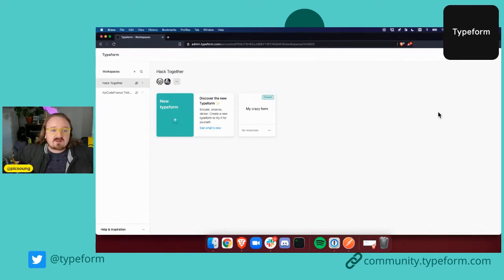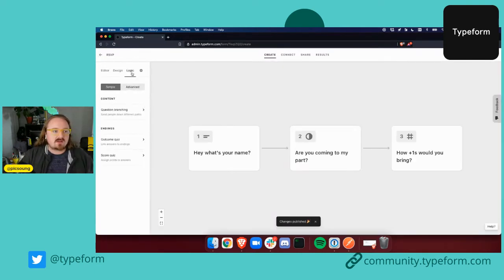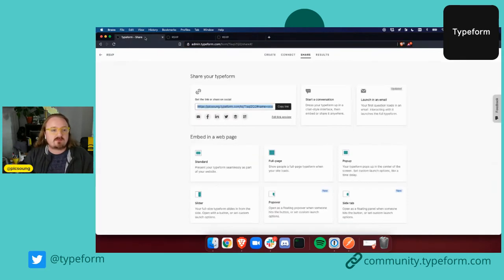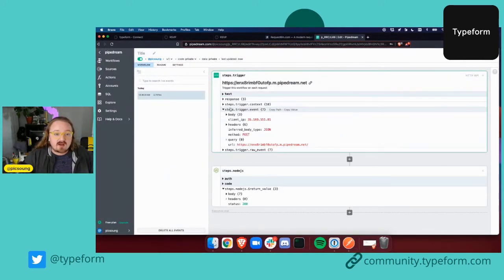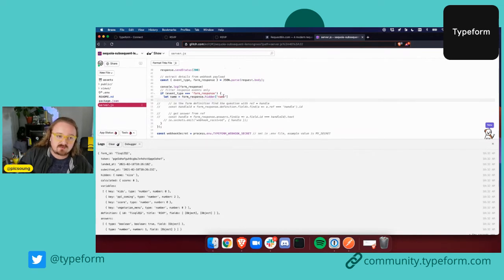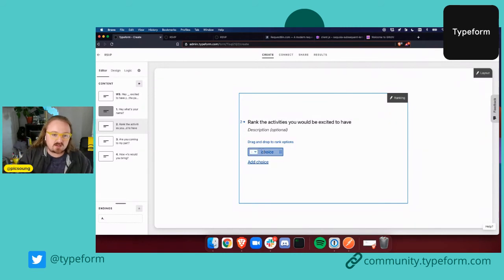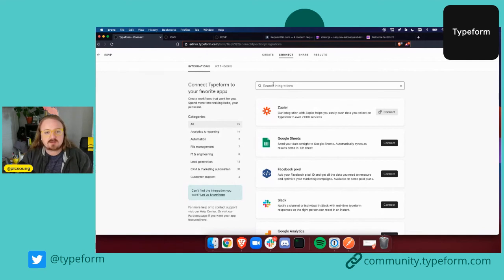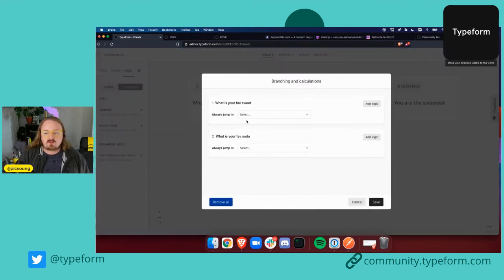Hack Together #1 - Discovering Typeform new builder